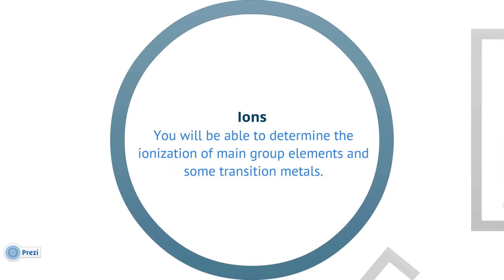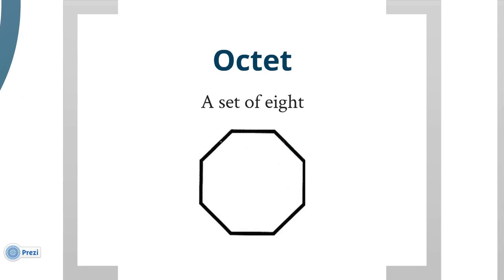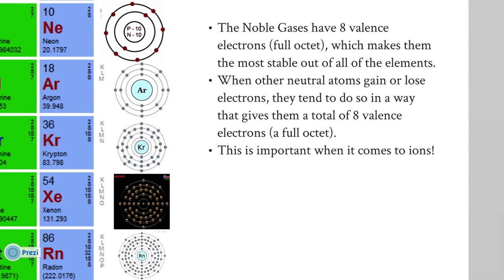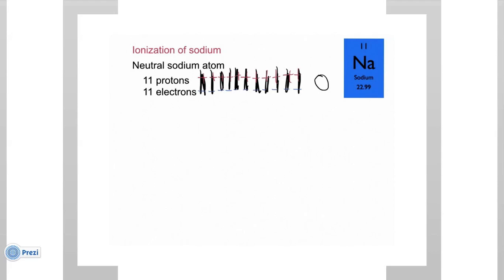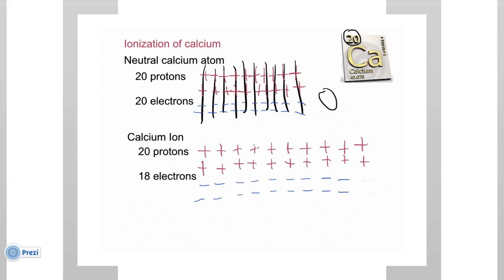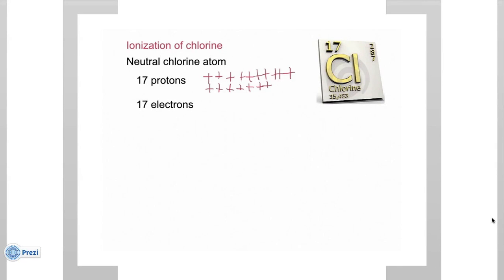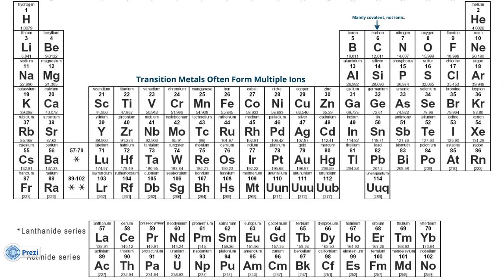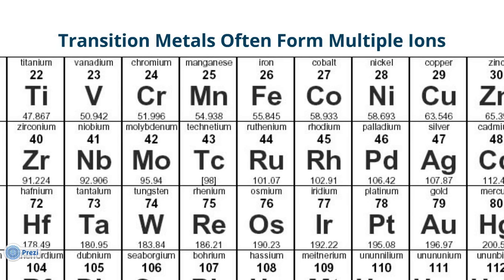Introduction To Ions